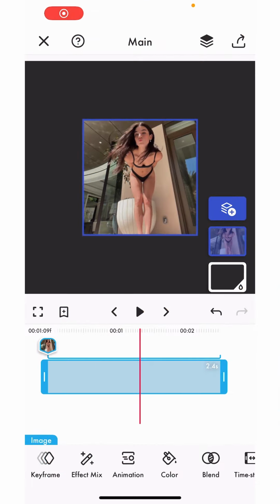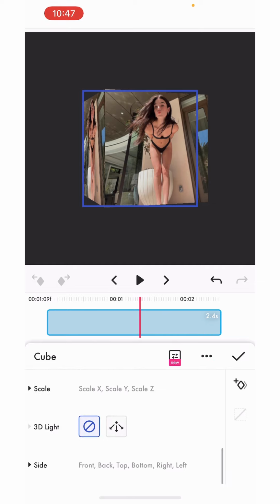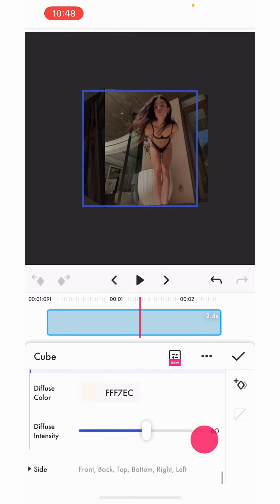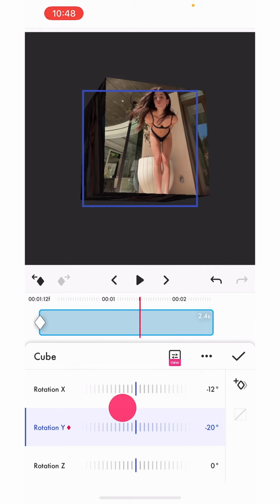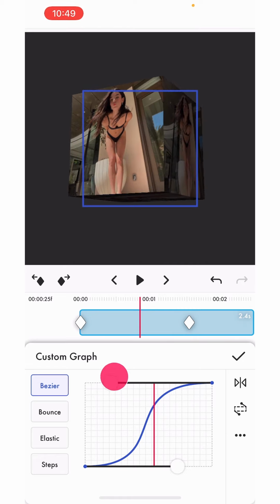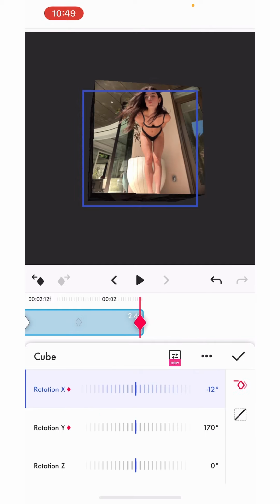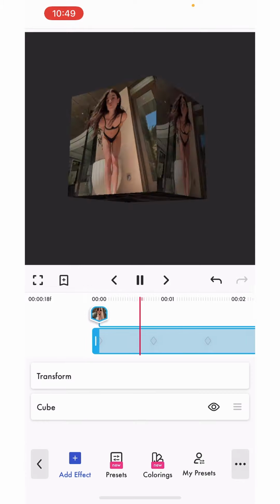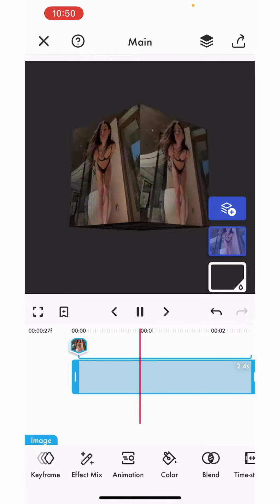How to Create a Simple 3D Cube transition on Funimate